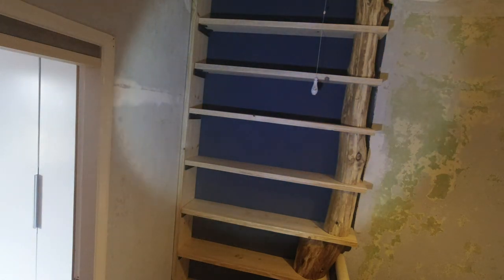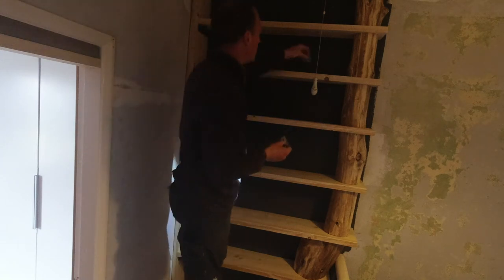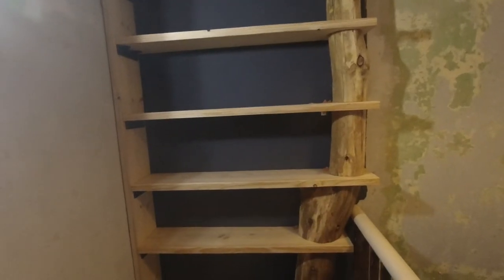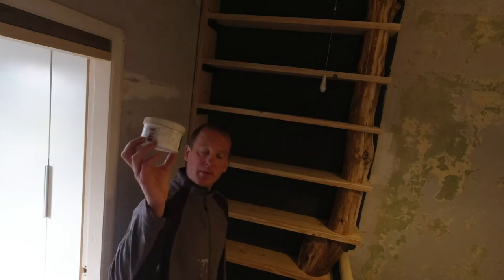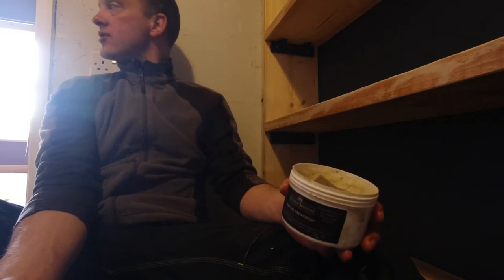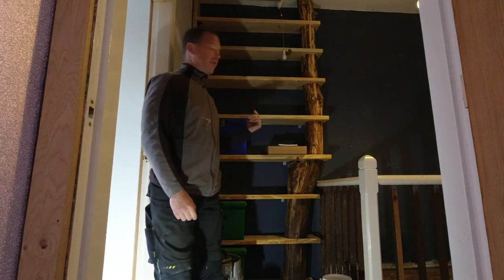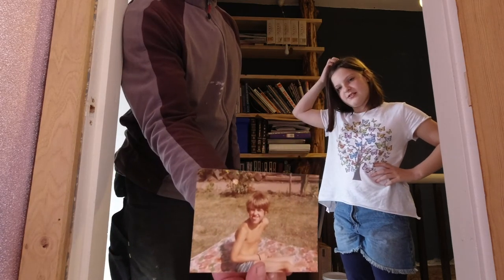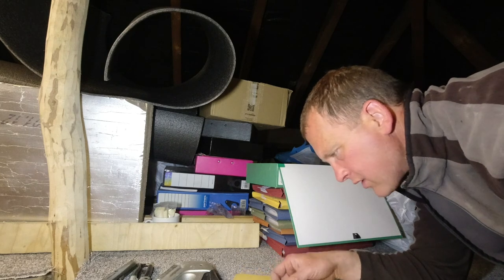Rustic Log Bookshelf Project, Finger Snap Transition. Our Victorian House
Welcome to our final episode of this mini series about our rustic log bookshelf project at the top of the stairs landing.
We experiment with a finger click transition and bonus attic footage.

Bosch Mitre Saw I use, awesome saw!
Makita 18v Planer
Makita 18v circular saw I use a lot
Makita combi drill like mine
Makita 18v sds drill- totally awesome
Victorinox pocket Knife I use everyday
Makita Impact Driver
Gorilla bars I use, very good
Makita 36v cordless chainsaw

Camera Gear
Action Camera I use Osmo Action
Ulanzi Small Rig Case for DJI Osmo Action
Ulanzi Tripod
Panasonic GX880 Camera
Integral Micro SD card
Pgytech DJI Osmo Action zip case
DJI Action 2 Camera